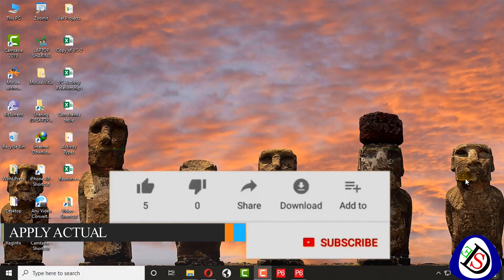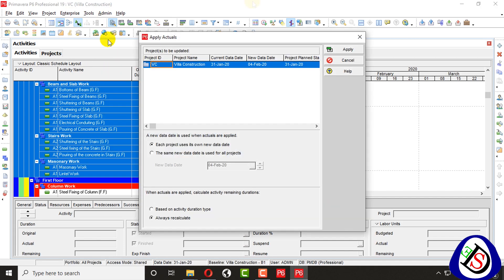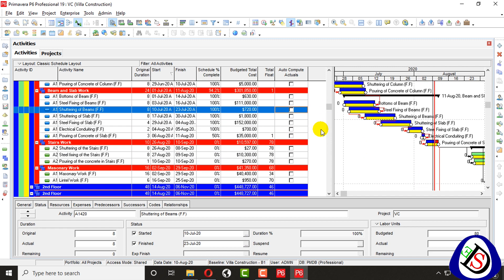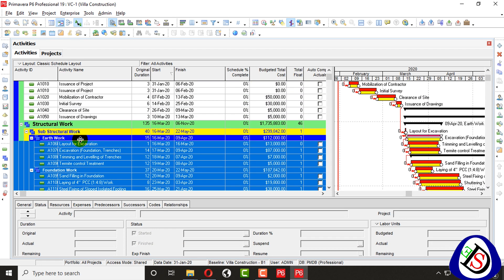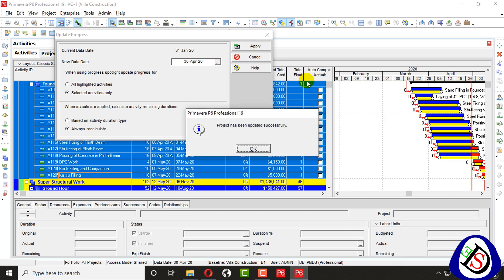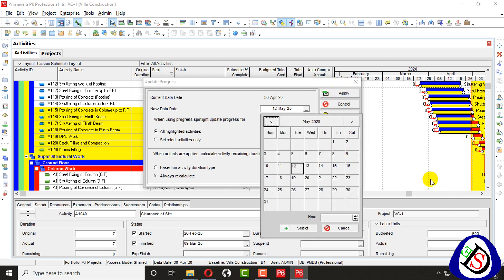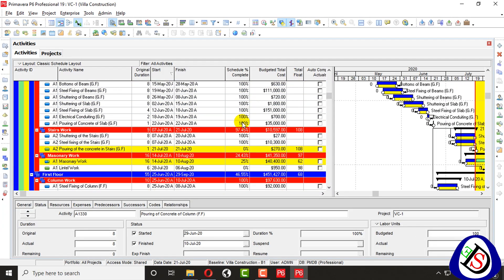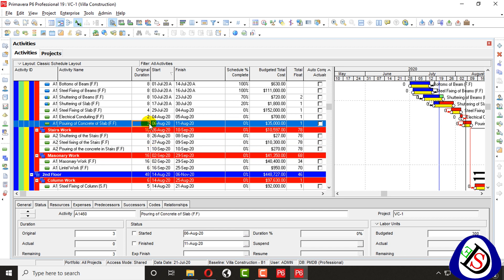How to Apply Actual Auto Compute Progress | Primavera P6 |19.12 | Advanced Tutorial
How to Apply Actual Auto Compute Progress  | Primavera P6 |19.12 | 18.8 | Latest Version 2020

Previous Videos

How to Use Time Scale Format and Setting in Gantt Chart | Primavera P6 | 19.12 | 18.8 | Latest 2020